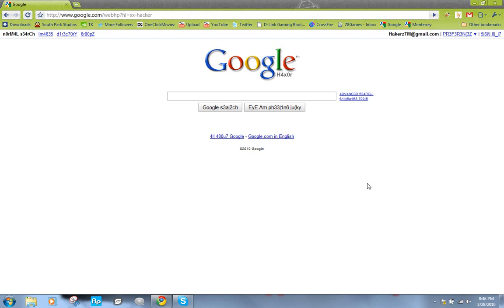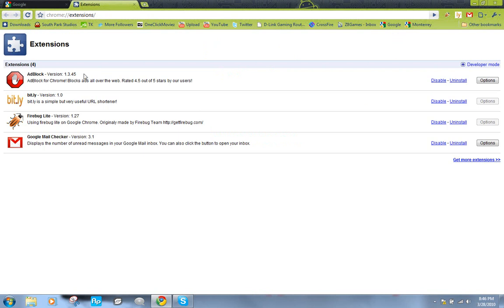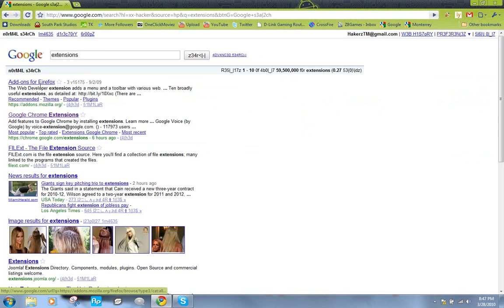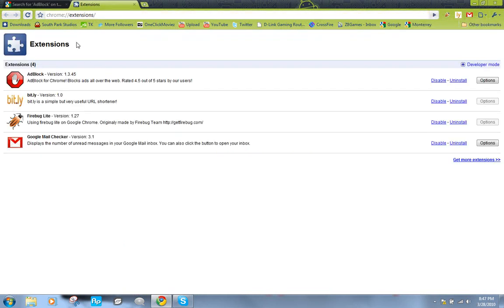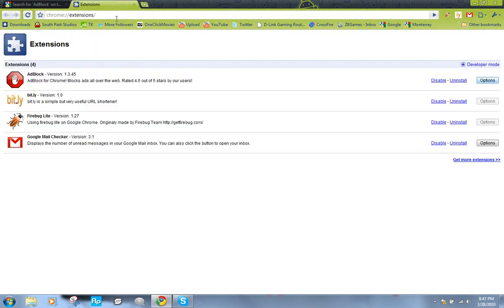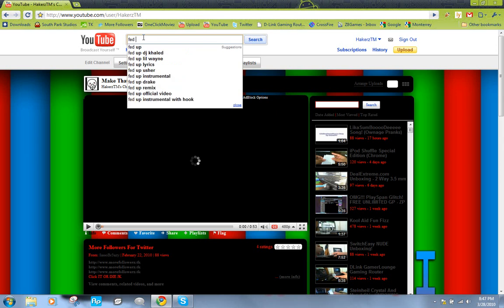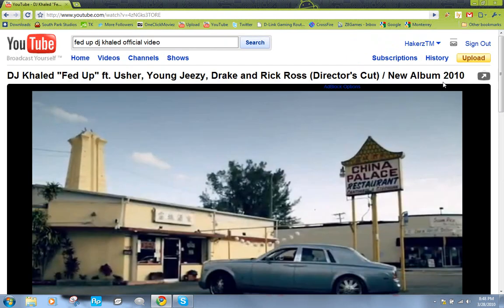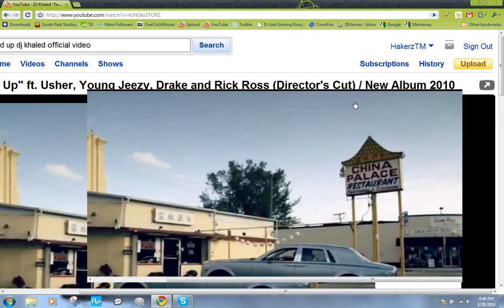How To Remove Ads Inside YouTube Videos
Search Ad Block